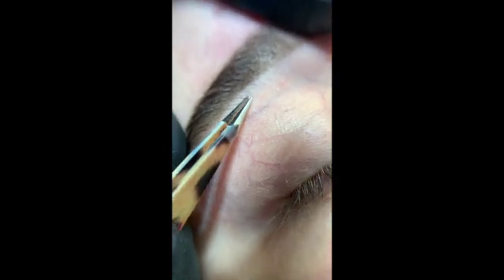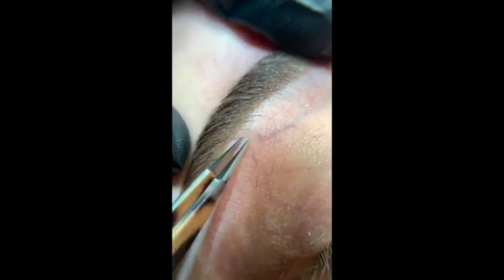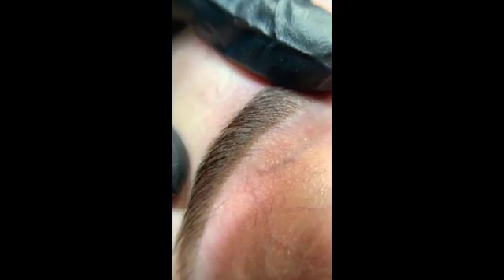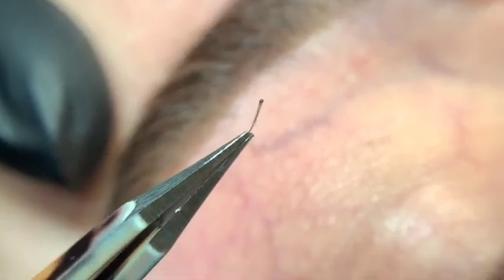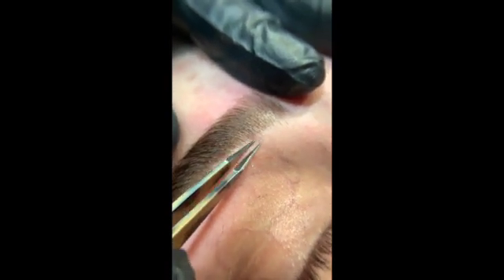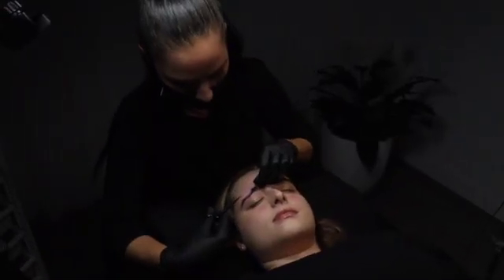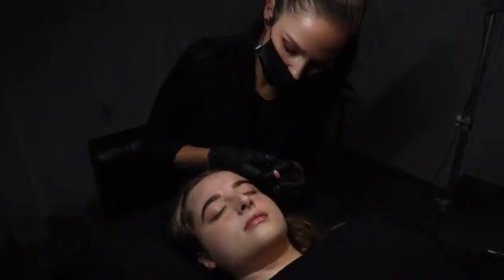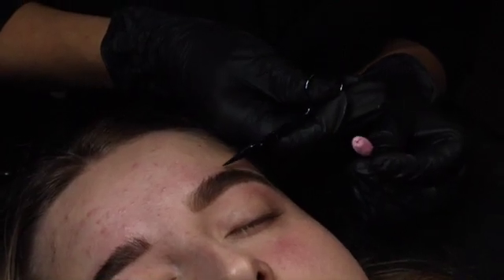Using Tweezers...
There are many types of tweezers out there and we love pointed and slanted ranges.